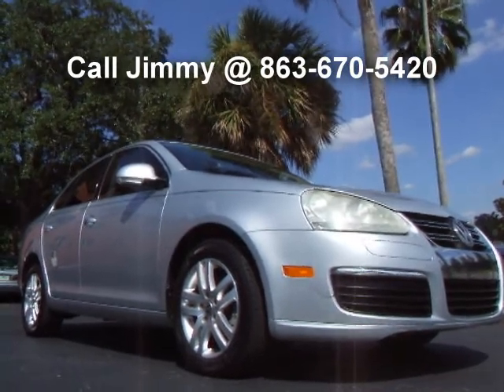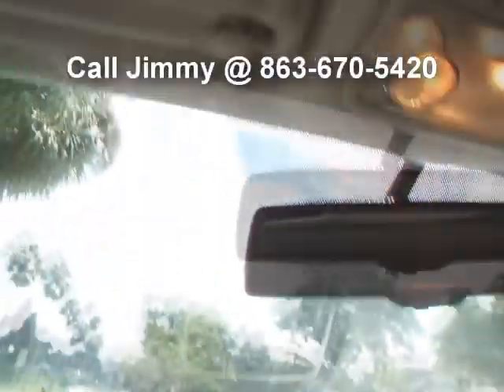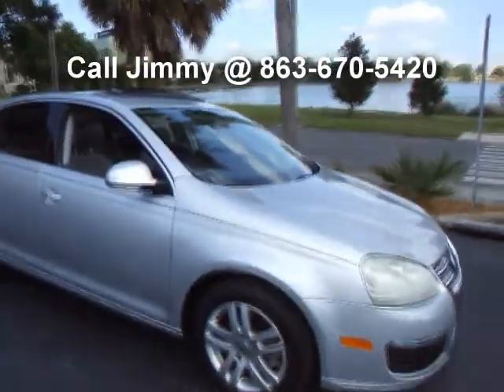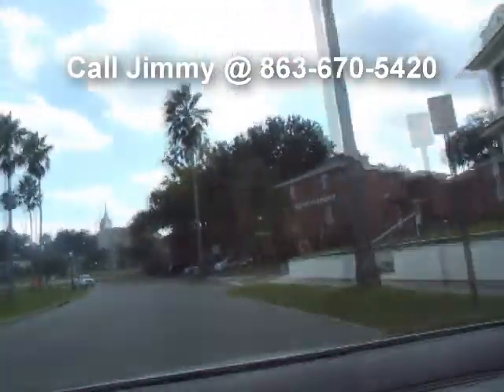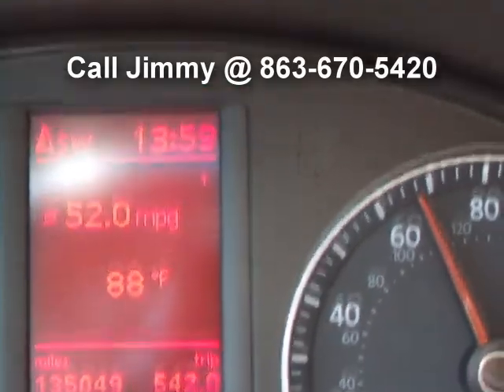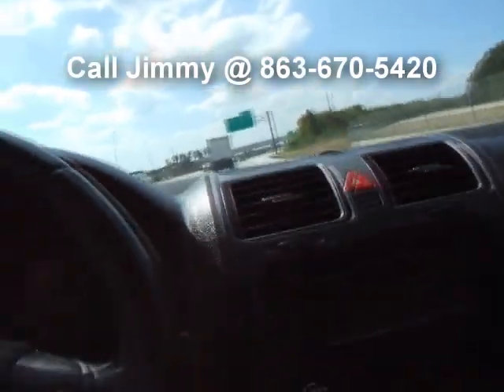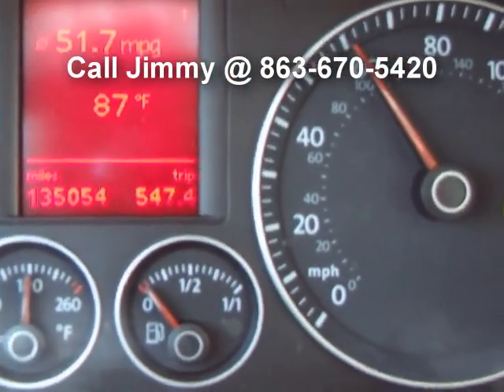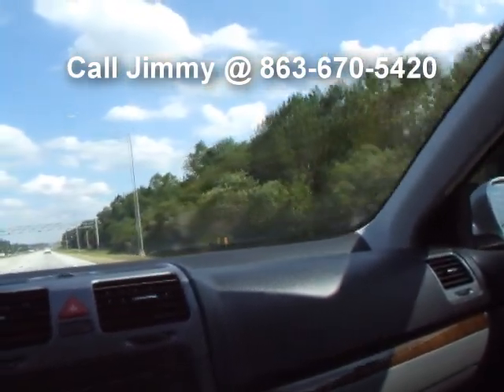50+ MPG!! 2005 VW Jetta TDI Pkg 2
Demo Drive and Walk Around Presentation of a 2005 VW Jetta TDI with the package 2.  In this video you will also see it maintain an avg mpg of more than 50mpg!!!